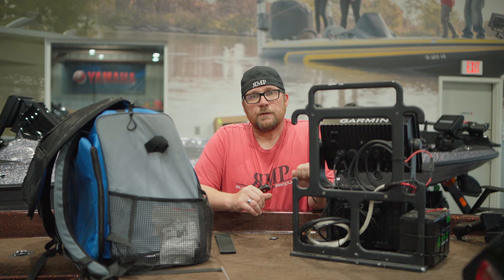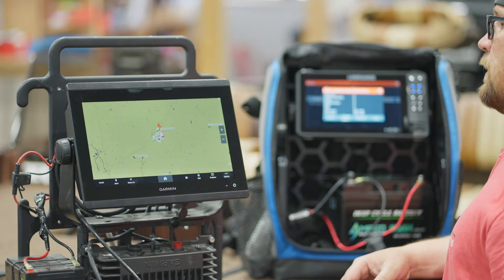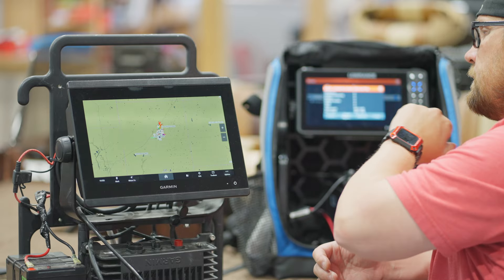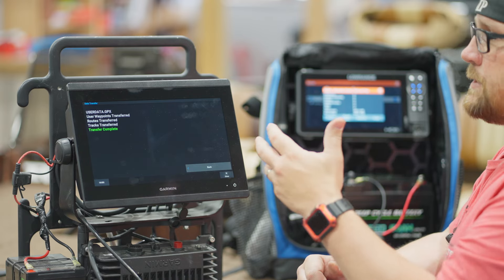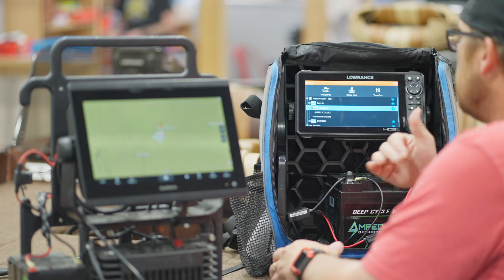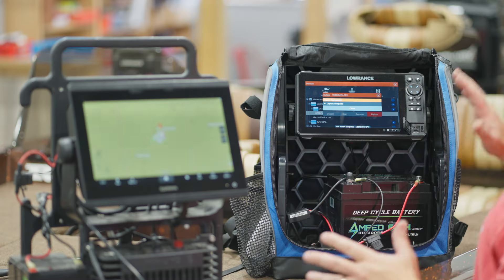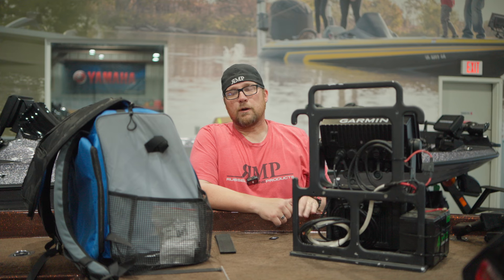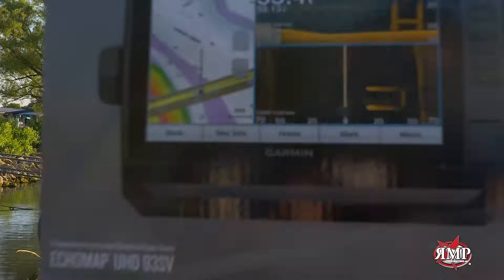Transfer Waypoints From Garmin To Lowrance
Brett goes over how to transfer waypoints from Garmin to Lowrance.